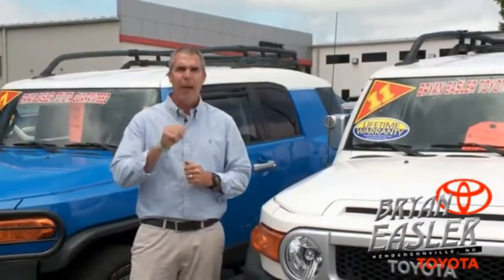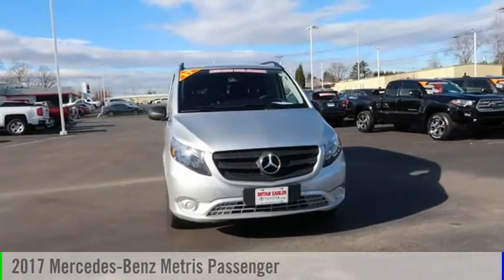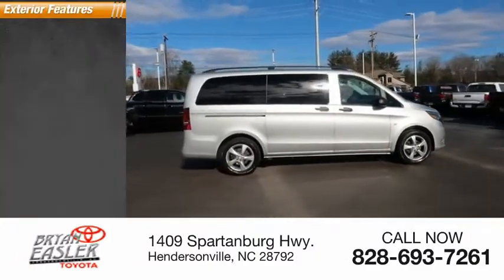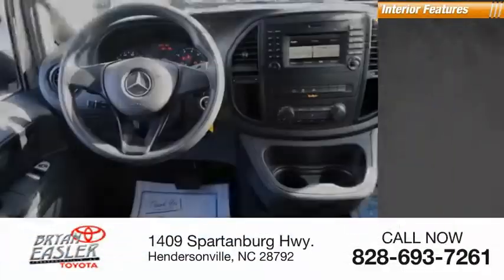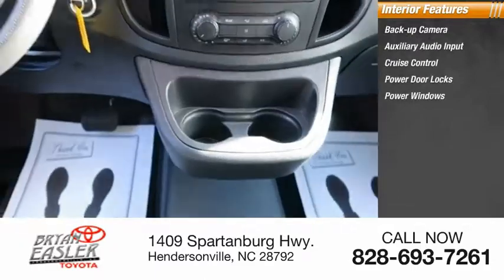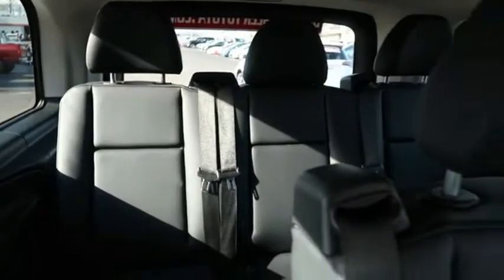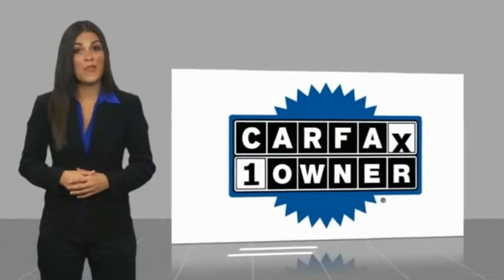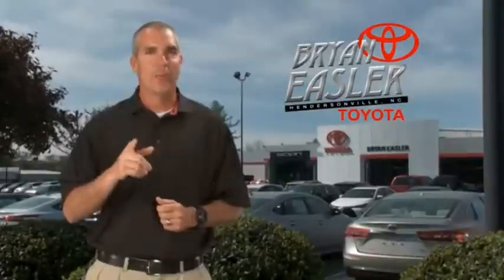2017 Mercedes-Benz Metris Hendersonville NC P10025A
2017 Mercedes-Benz Metris Passenger

1409 Spartanburg Hwy.